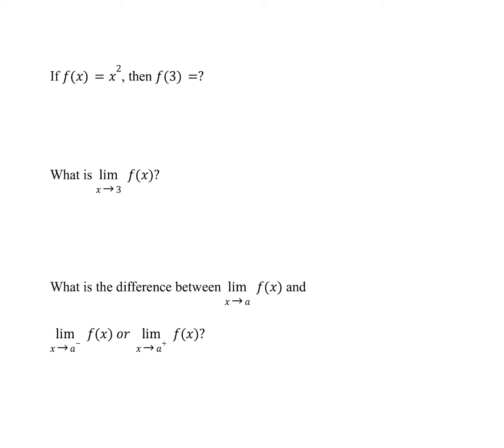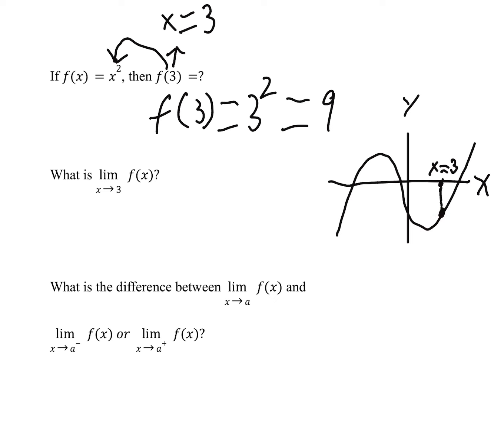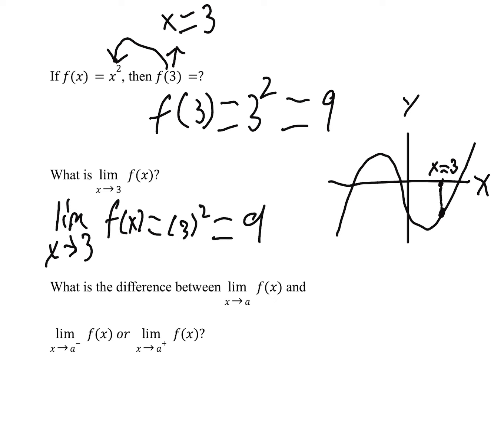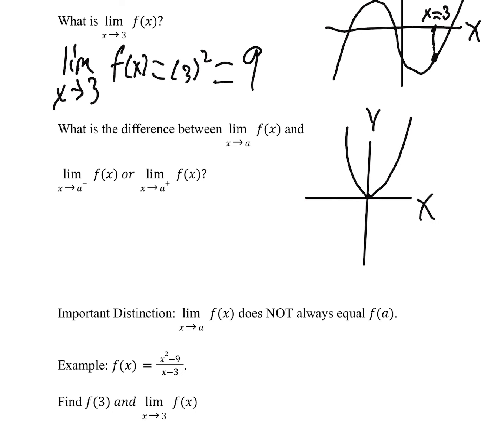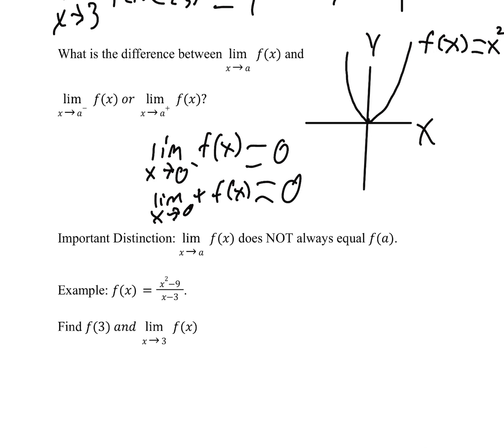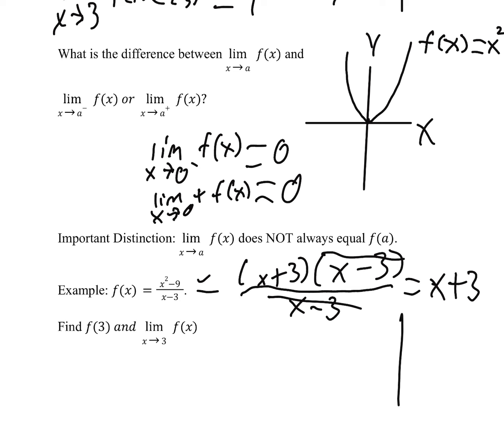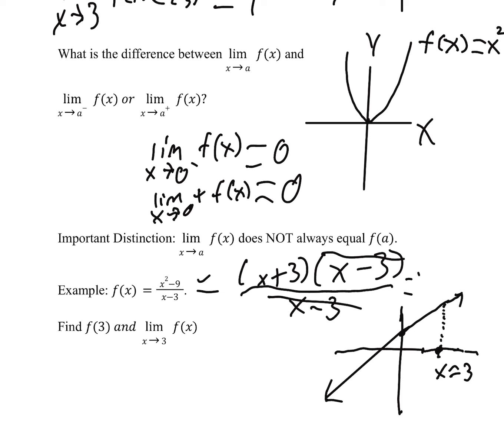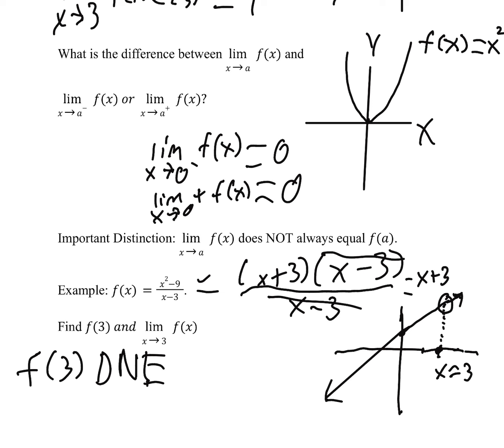Limit Introduction: Limits Made Easy!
This video is not meant to go super in depth about limits. Only a basic introduction.